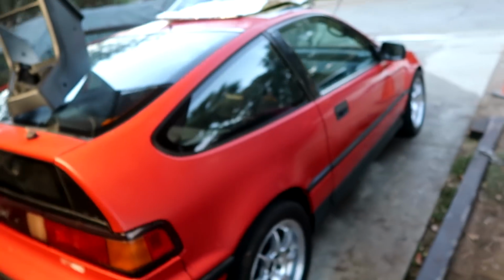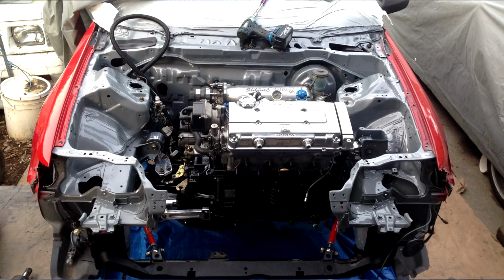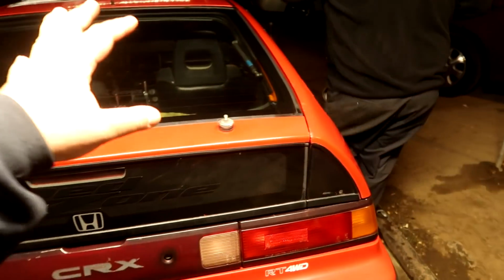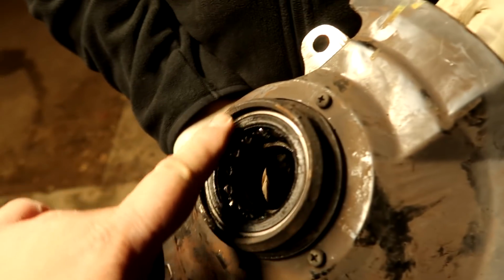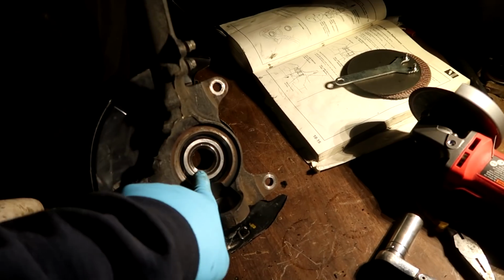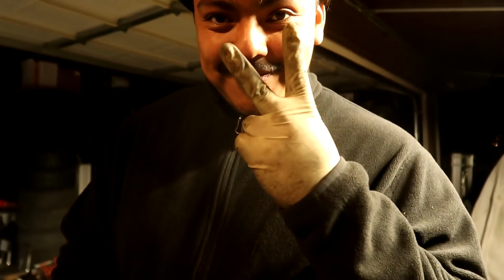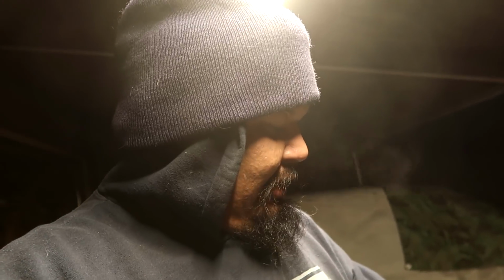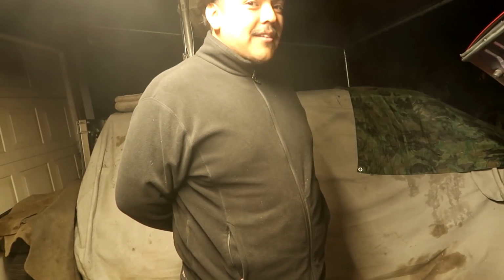480HP TURBO AWD HONDA RIDE-A-LONG | WAS HE SCARED?!